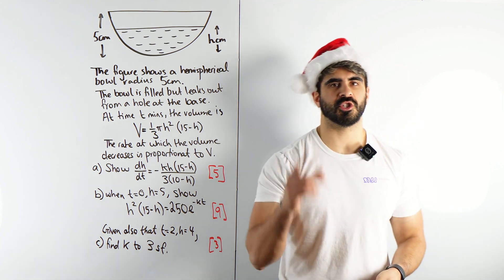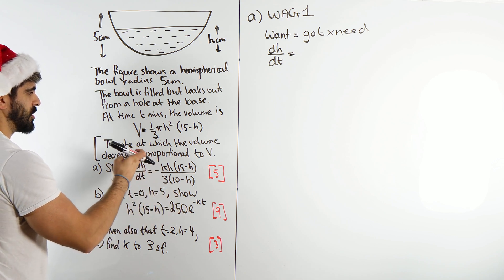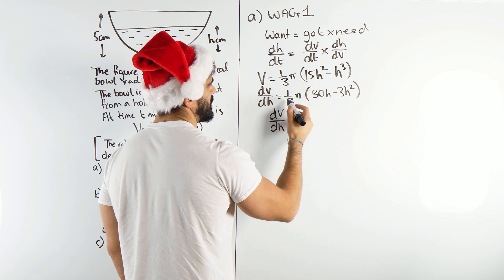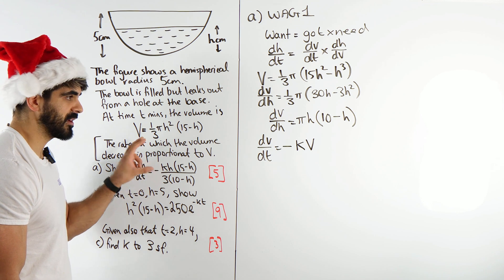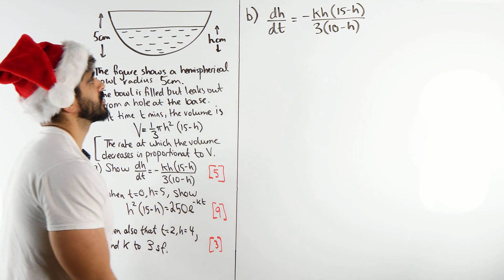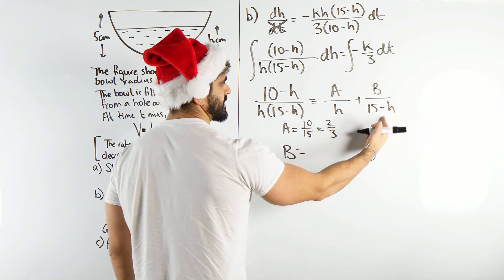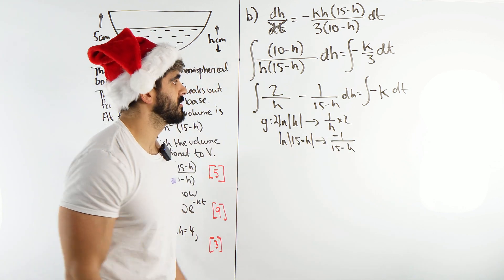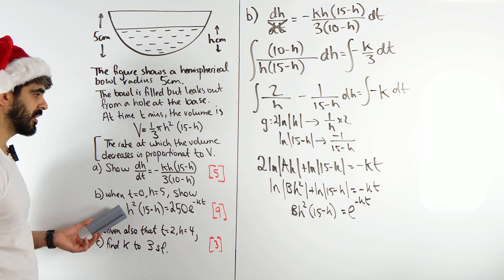53. 17 MARK Differentiation Question | A Level Maths